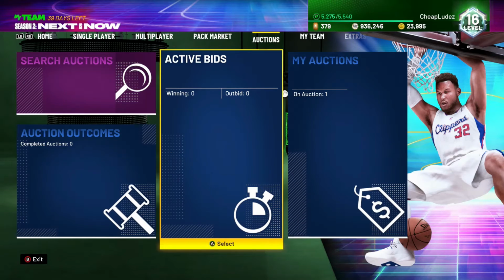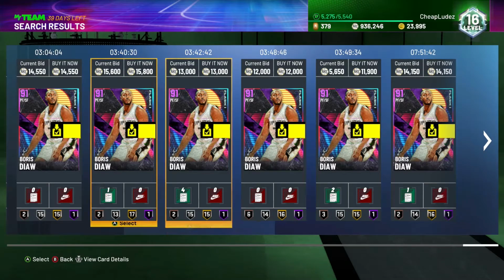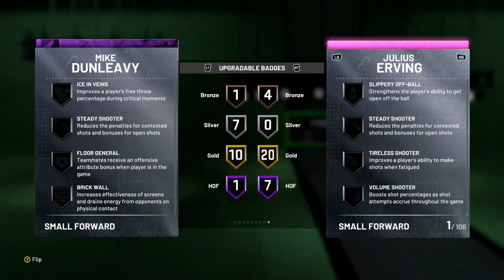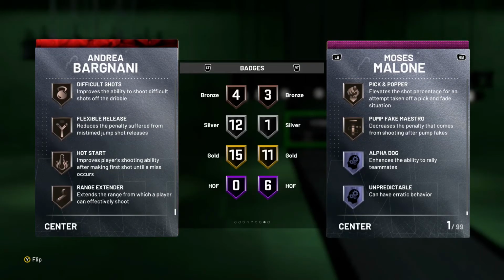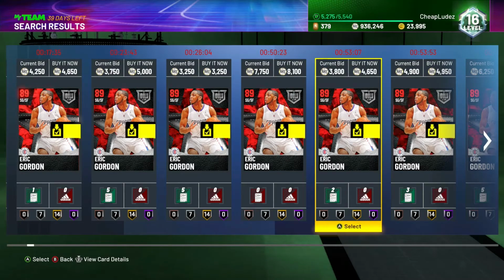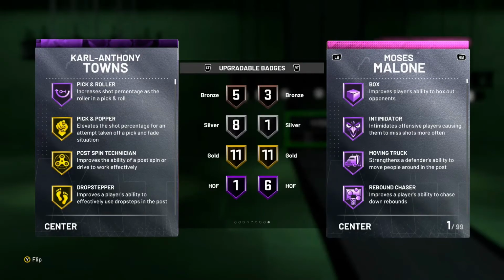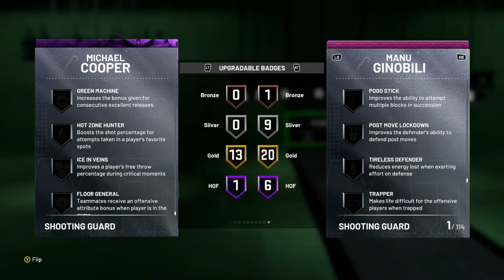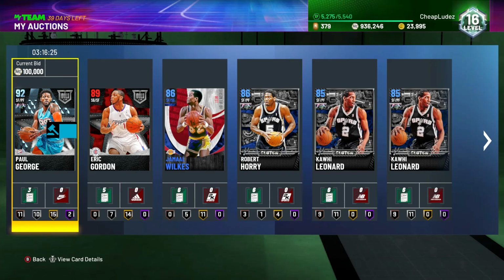BUY THESE CARDS NOW!! THE TOP 10 CARDS UNDER 20K MT IN NBA 2K21 MY TEAM!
BUDGET TIME. Let's count down the 10 best cards available for under 20k in NBA 2k21 My Team!

Market videos, Card gameplay, XP tips etc